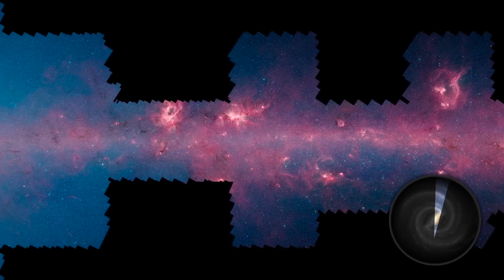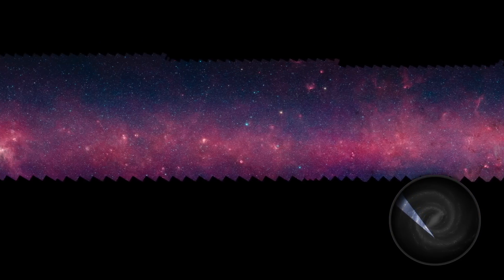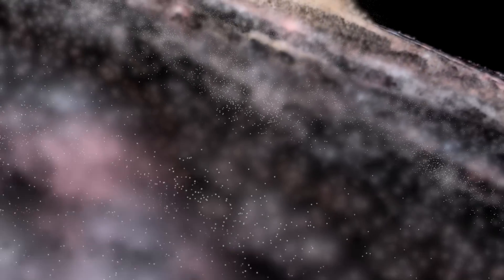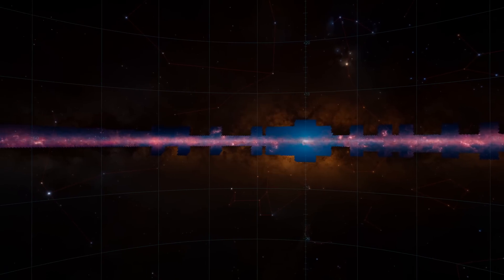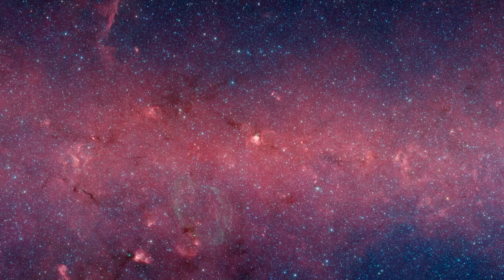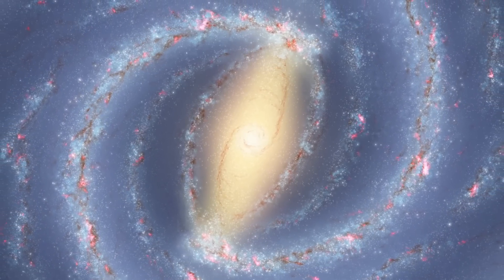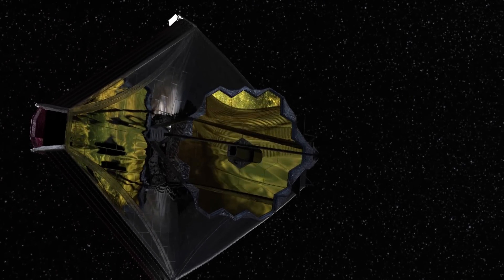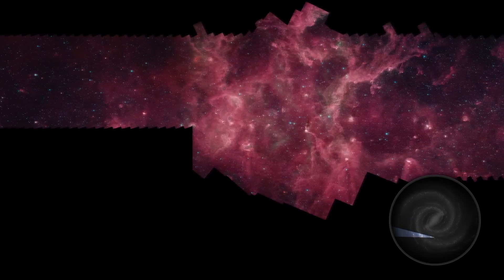Spitzer Completes 360-Degree Panorama Of Milky Way | Video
After 10 years capturing 2 million infrared snapshots of our galaxy using the Spitzer Space Telescope, NASA has created a 360-degree panoramic view of our galaxy, showing stars from across the 100,000 light years of the milky way.

Credit: NASA/JPL-Caltech